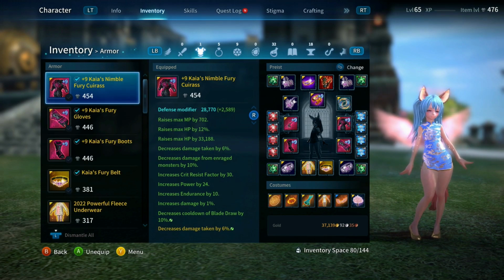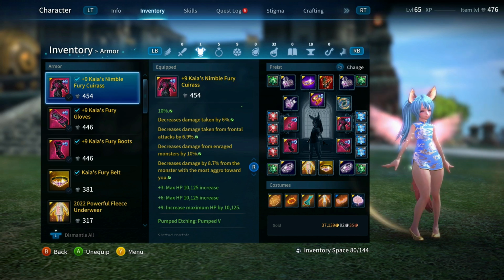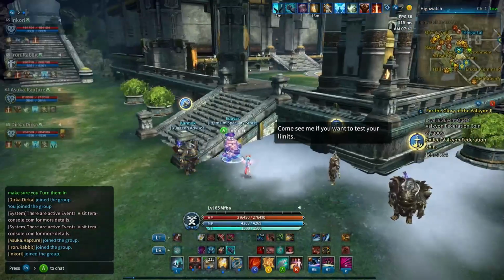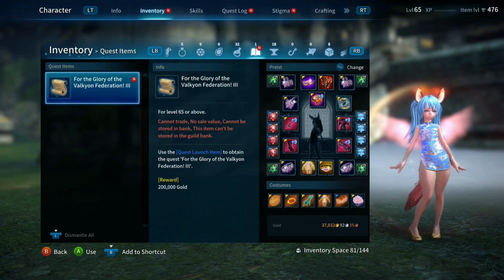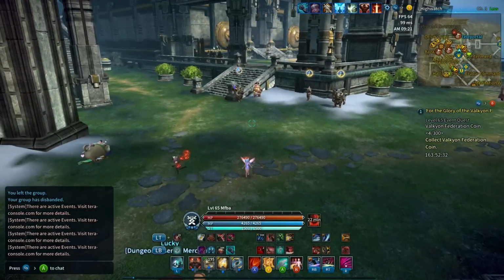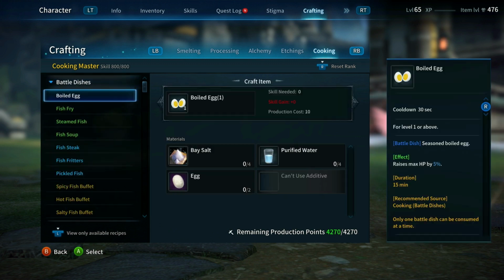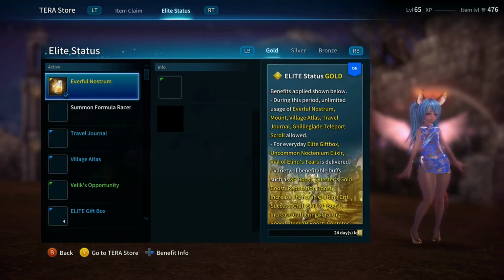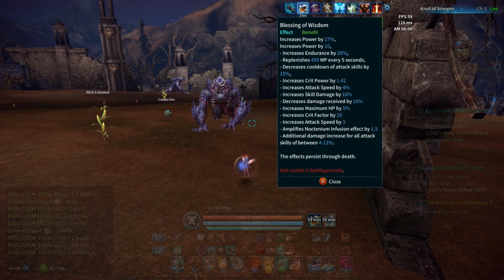Tera Console: 207.01 Update Version 2 (Premium Questline, Cob-Seed and gear change.)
This video goes over all the changes I could not directly cover in the 207.01 update as the patch notes where not fully clear. I explain how the Kaia's armor rolls are bugged as of now (this should be getting fixed soon), along with showing the changes to the crafting items, changes to Cobseed gathering and the new premium questline. (The questline when recording was bugged, but the dev's fixed the issue with in 24hrs and before I even released this video! Super happy they saw the issue, saw tickets and fixed it this quickly!!!) Also, huge thank you to Jab for making this Thumbnail as well!!! As always, I own the copyrights to the music in this video.

Chapters:
00:00 Introduction
00:13 Kaia Gear Changes
03:26 ReWASD Ad
05:24 New/Premium Questline
06:41 Dungeon Essence Store Re-fresh
07:09 Crafting Changes
08:19 Cobseed/Gathering Changes
11:16 Elite Changes/Multi Nostrum
13:06 Outro